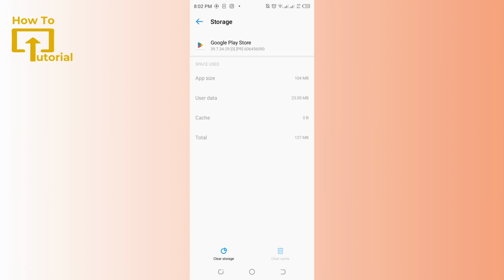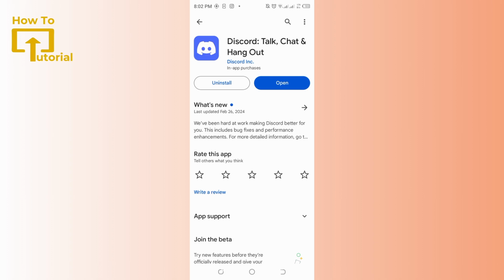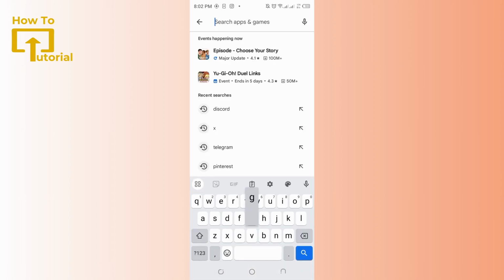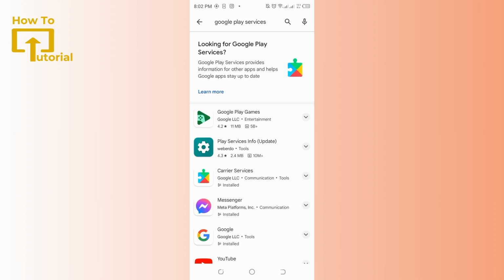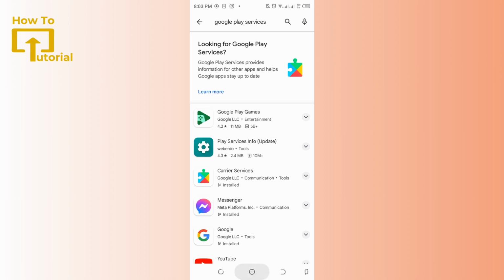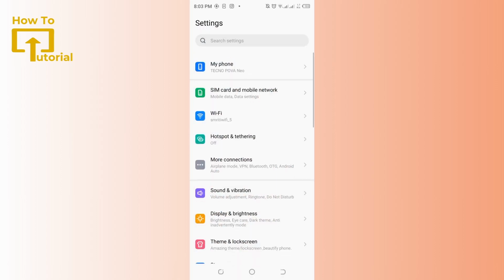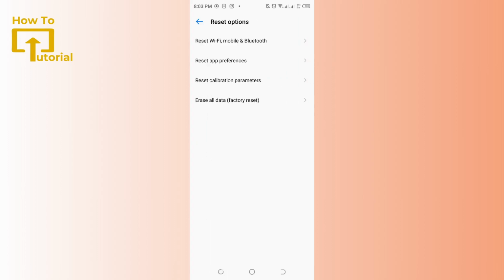How to Fix Google Play Services Keeps Stopping?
Learn How to Fix Google Play Services Keeps Stopping with quick and easy steps.

Is your Google Play Services app constantly stopping and causing problems on your Android phone? You're not alone. This can be a frustrating issue, but don't worry, help is here! In this video, we'll walk you through several easy-to-follow solutions to get your Google Play Services back up and running smoothly.

© Login Helps